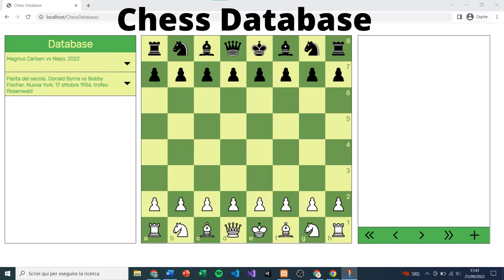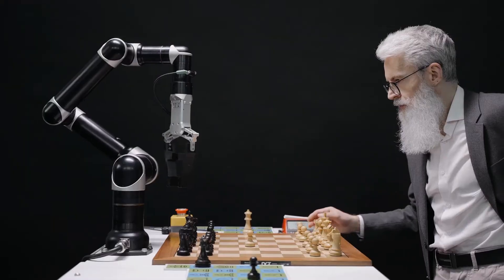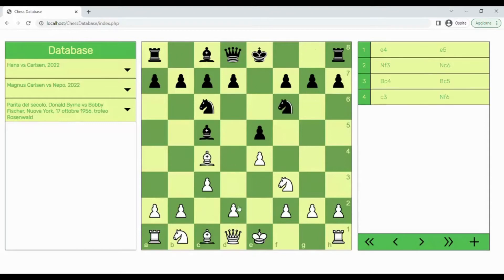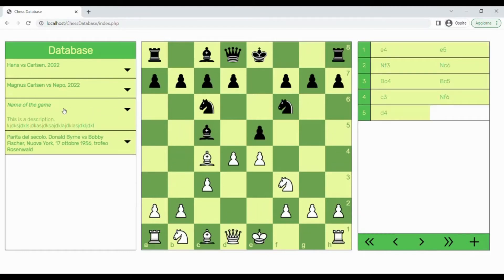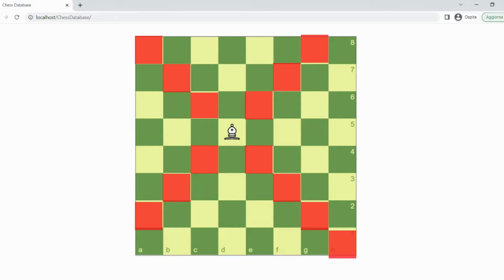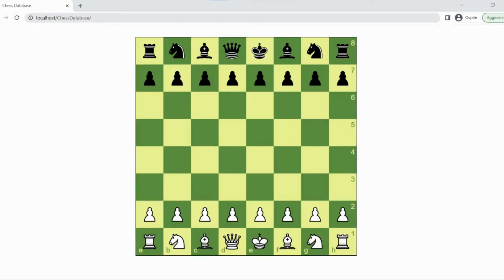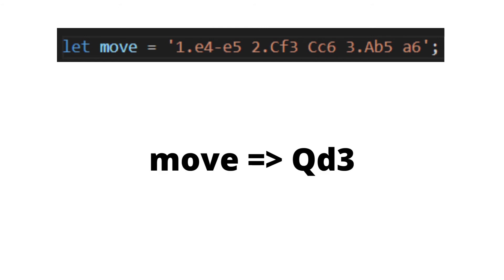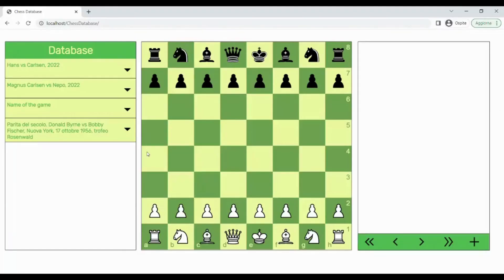Program a Chess Database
I create a chess database (with javascript) and I explain you some concepts in only 3 minutes!
Follow me to see video like this one and to help me to make them better!